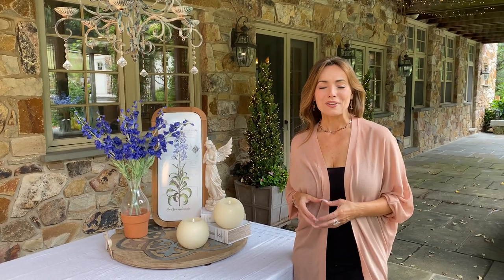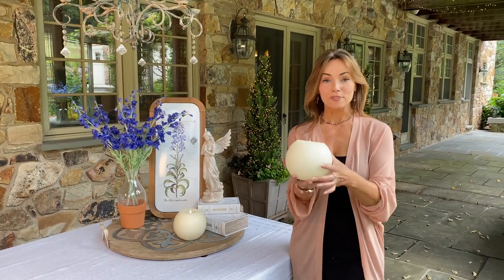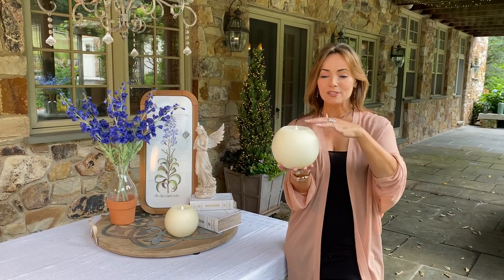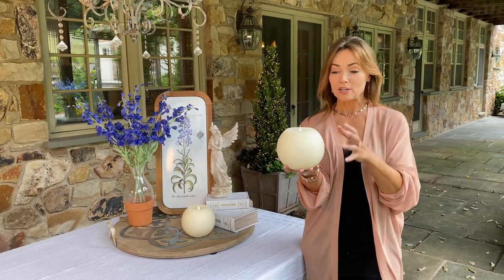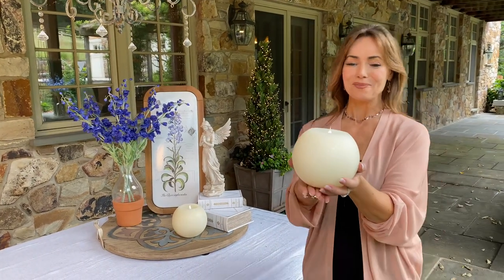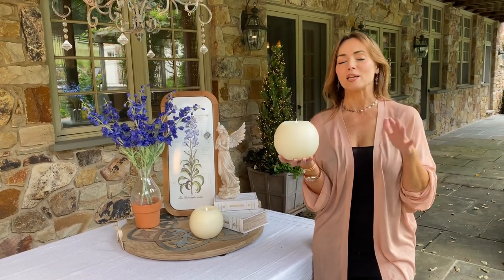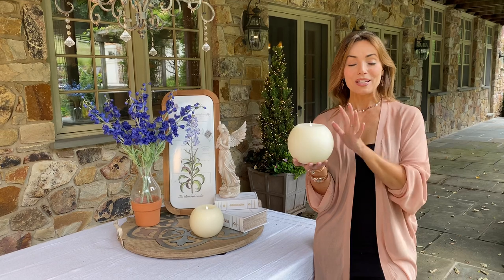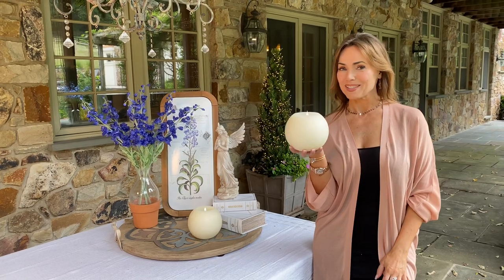Round 3D Flameless Candle